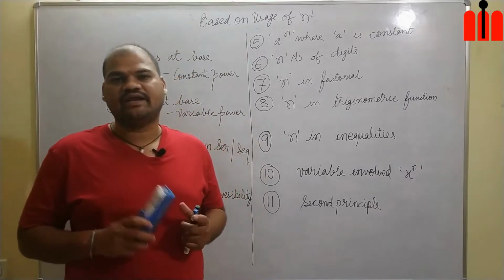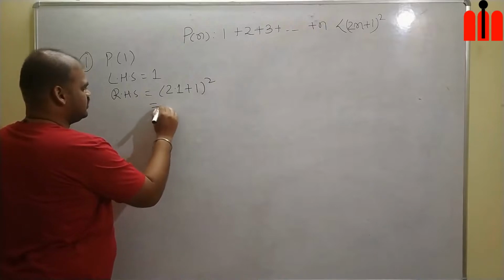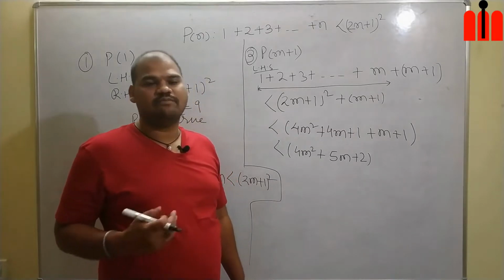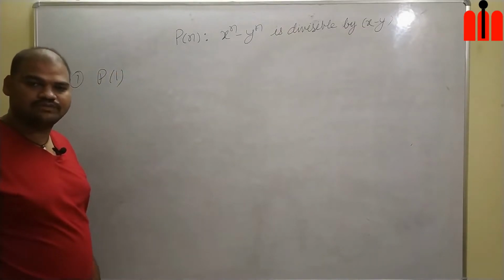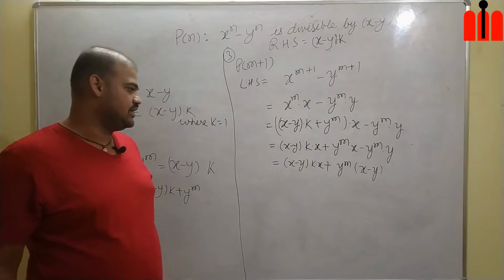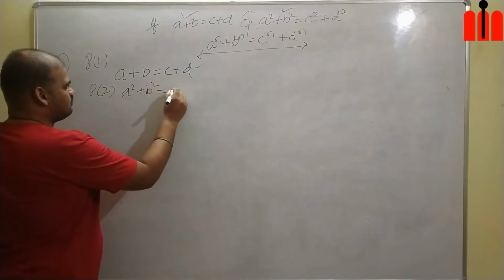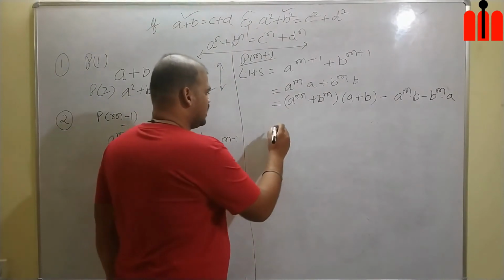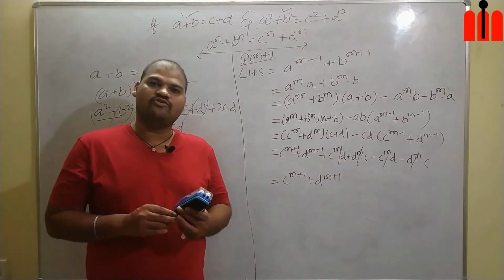Mathematical Induction with type 9, 10 & 11 of problems | Class 11 |Detailed Explanation -3|English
About Video:
 Detailed Explanation - 3 has next three varieties of problems i.e. Conitinuation of Detailed Explanation -2 ( type 9, type 10 and type 11)
9) ‘n’ in inequalities
10) Variable involved ‘x^n’
11) Second Principle

type 9, type 10 and type 11 variety of problem is explained in this section. A sample problem is executed with the three step approach of principle of mathematical induction.

Outcome:
After attending this session you should be:
1) Able to identify the variety of problem.
2) After identifying the problem you should be able to frame the solution structure and proceed accordingly.
3) Able to apply the three step procedure to these three varieties of problem.

References:
Arihant Books - Mathematics Class 11 and 12